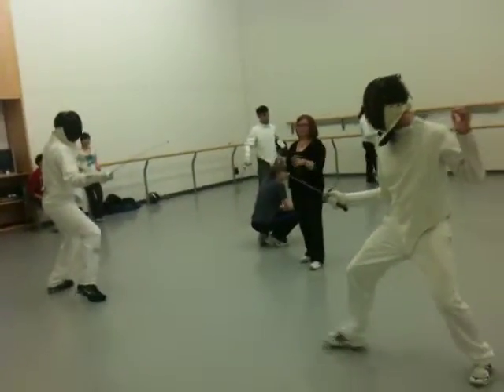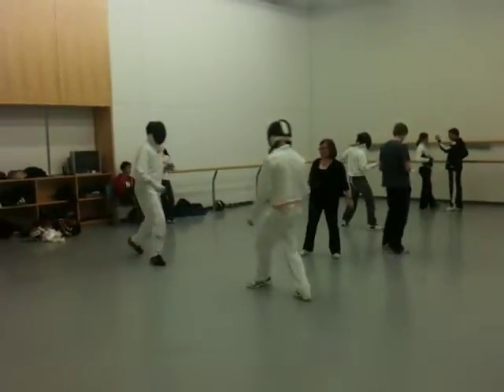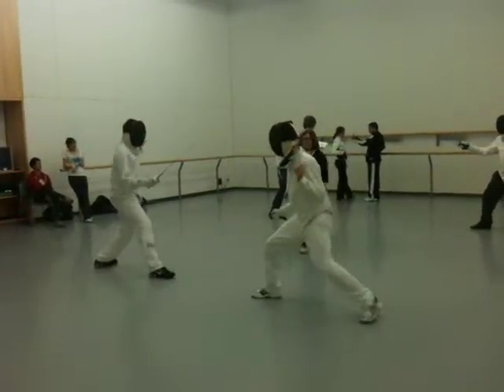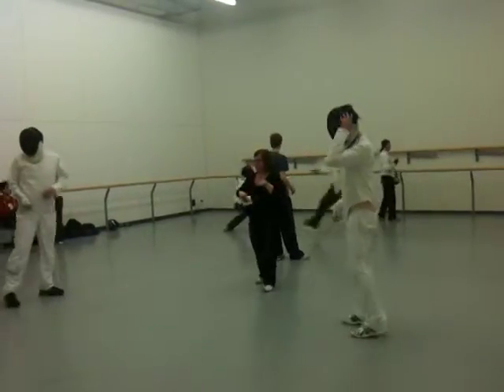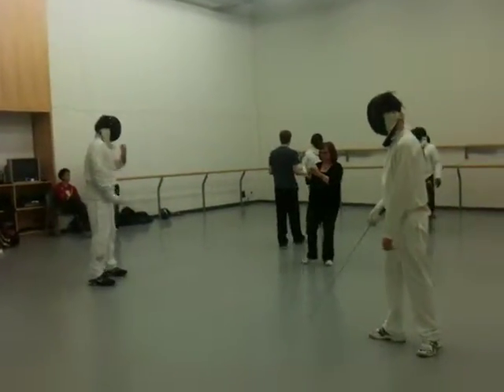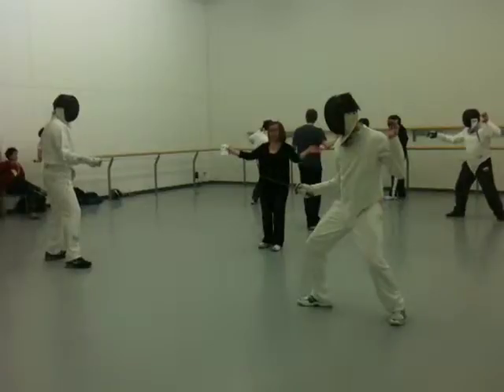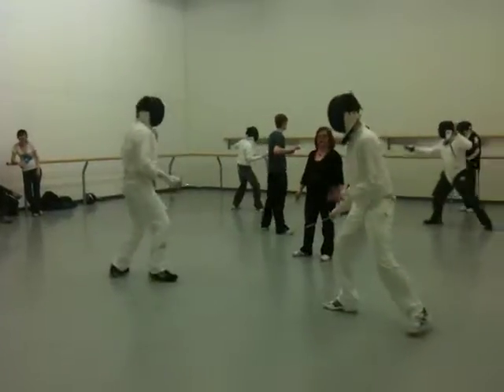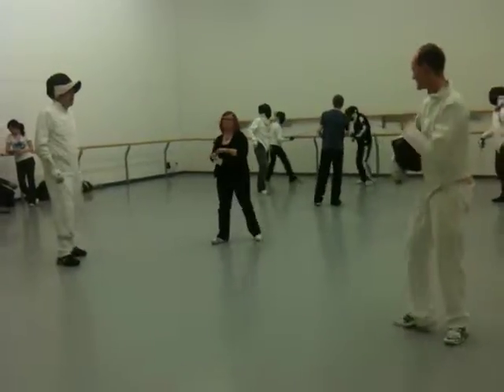Metro Blades Fencing Class (Mark vs John 1st Round)